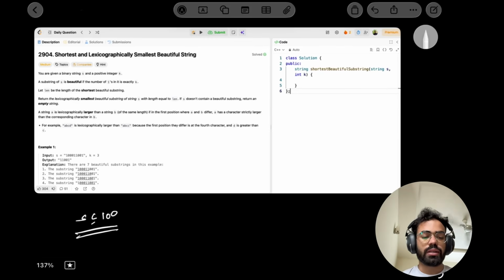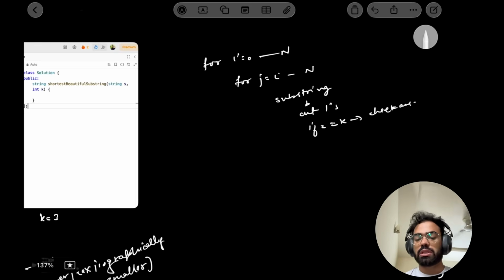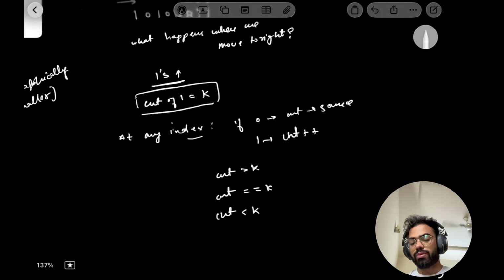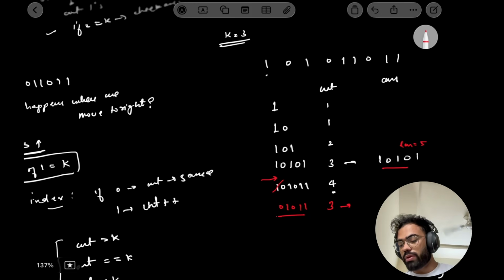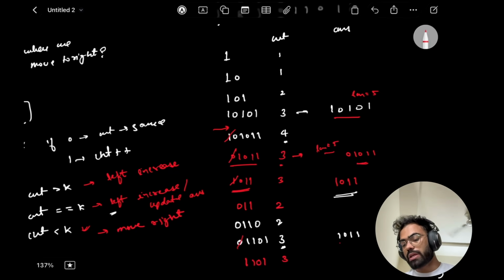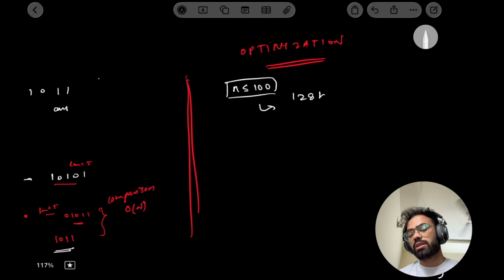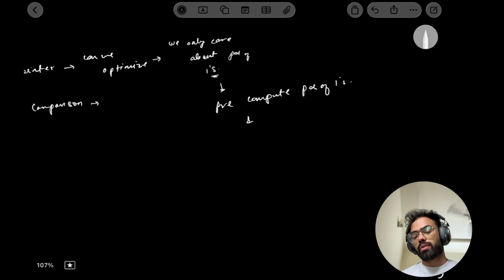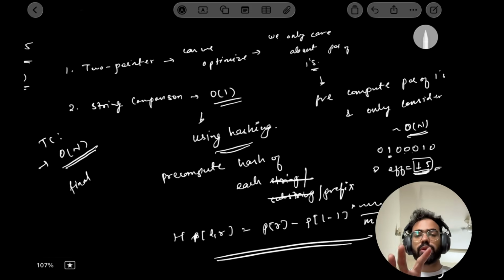Leetcode 2904 Shortest Lexicographically Beautiful String | Optimization for Large N - Hashing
LeetCode 2904: Shortest and Lexicographically Smallest Beautiful String & optimization using String Hashing (aka Rolling Hash for large N)

In this video, we solve LeetCode 2904 - Shortest and Lexicographically Smallest Beautiful String using a standard Sliding Window approach, 1's Jump Optimization, and Rolling Hash for large N.

The question asks: in our substring we need always k 1's.

We start from index i = 0 and whenever we have a 1, we increase our count.

We have three cases:

* Case 1: cnt less than k - We still need more 1's, so we continue.
* Case 2: cnt greater than k - Our count is more, so we shrink from the left until cnt is less than or equal to k.
* Case 3: cnt equal to k - We get the substring from l to r as our candidate and compare it with the previous candidate.

That's it. A simple two pointer and sliding window approach.

Then we optimize further.

As we have noticed, we only perform operations on cnt of 1's. So we can maintain the positions of 1's and jump on those instead of traversing all characters one by one.

Example:

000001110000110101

Positions of 1's:

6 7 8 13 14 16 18

This allows us to traverse only the important positions instead of the entire string.

But what if n is around 1e5?

Then we can't use an O(n²) approach when string comparison becomes expensive.

In that case, we use Rolling Hash.

We calculate the hash of all the prefixes first. Then for any substring, we can calculate its hash efficiently using the prefix hash.

This helps optimize substring hash calculation to O(1).

### Timestamps

00:30 Understanding Problem Statement
02:00 Brute Force Approach
02:30 Understanding Sliding Window Generic
04:00 Dry Run for Sliding Window
08:11 Optimization - Representing in Integer
09:22 For Large N - String Matching Using Rolling Hash

### Topics Covered

LeetCode 2904
Shortest and Lexicographically Smallest Beautiful String
Sliding Window
Two Pointers
String
String Hashing
Rolling Hash
Prefix Hash
String Matching
Optimization
Java
LeetCode Interview Questions
DSA
Competitive Programming